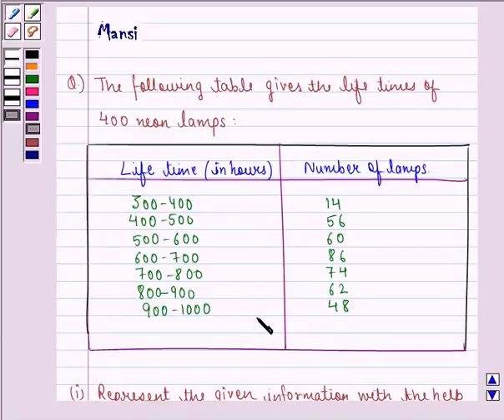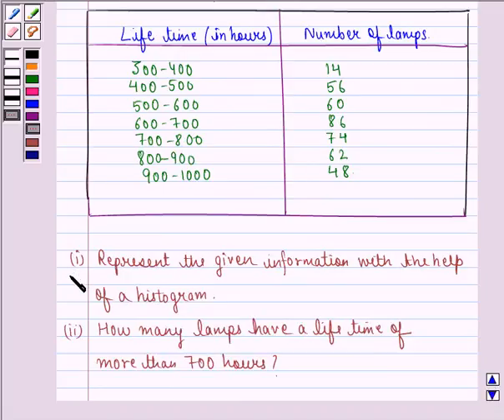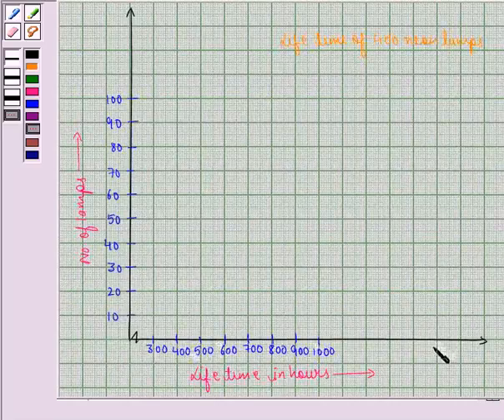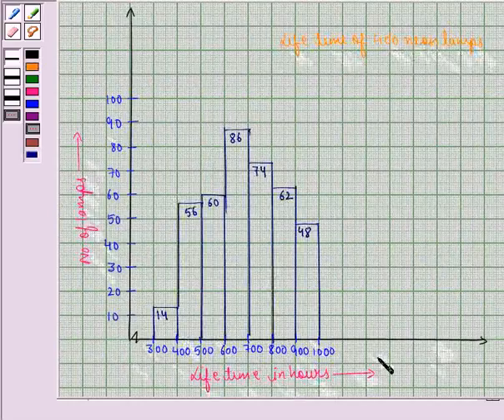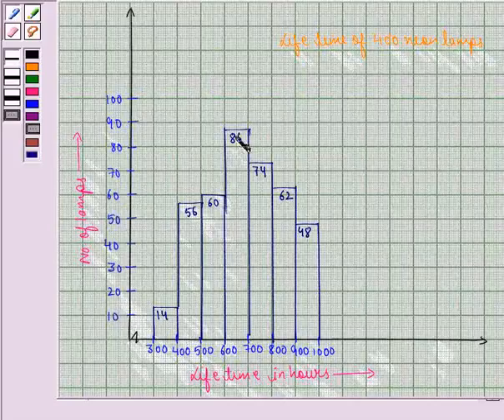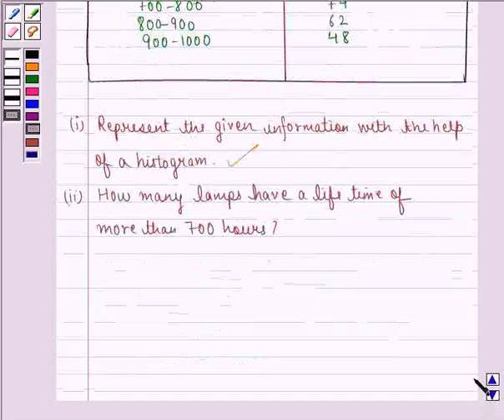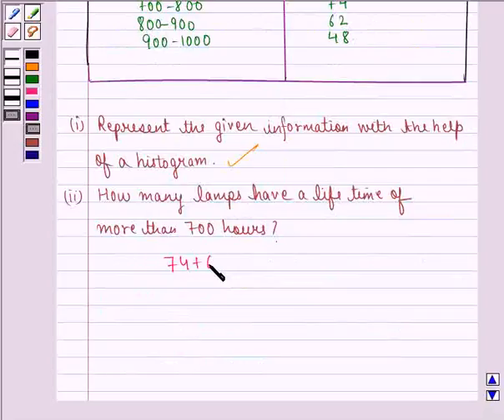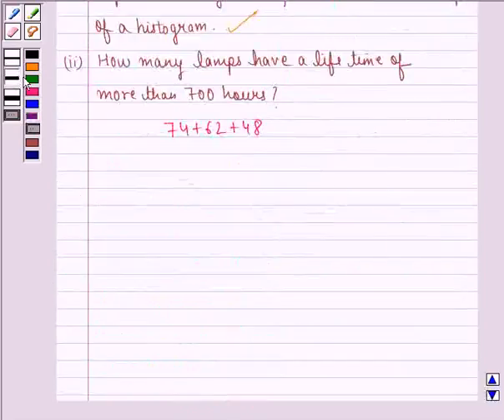Maths IX NCERT 14 14 3 5